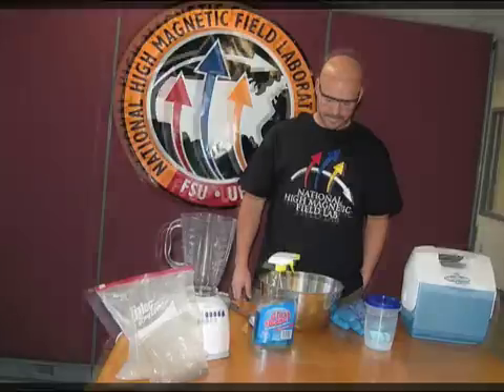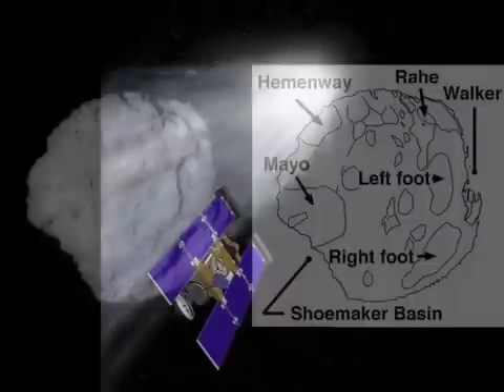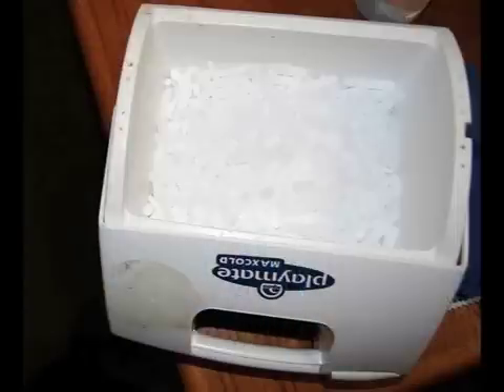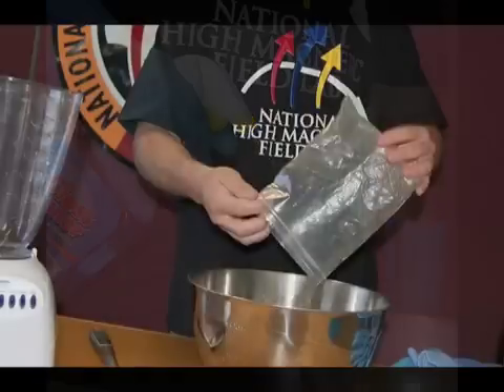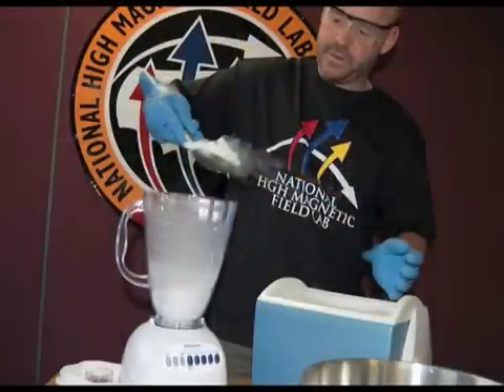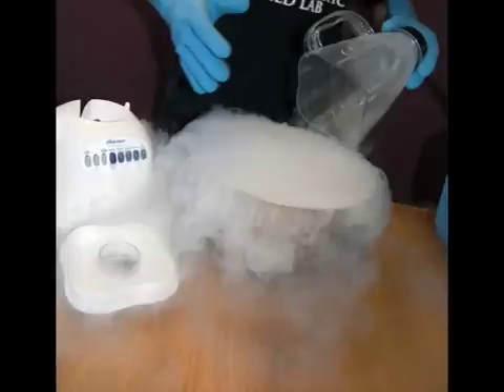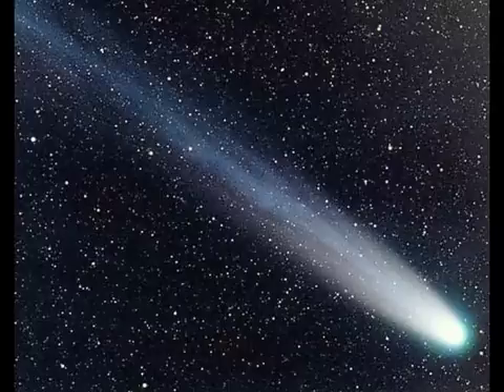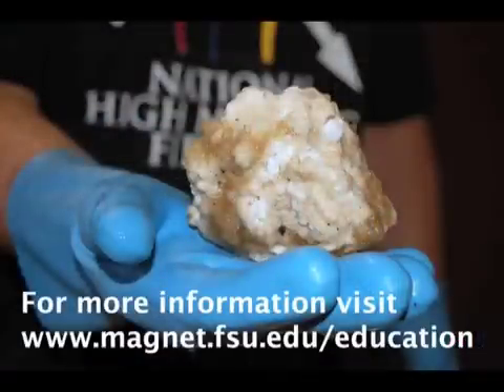How to Make a Comet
How to make a model of a comet, and why models are important to scientists.